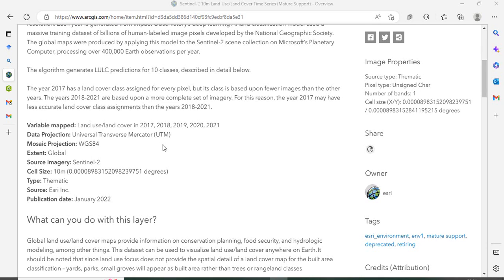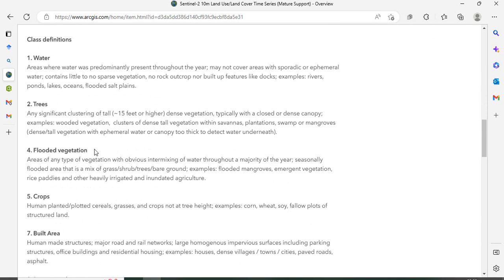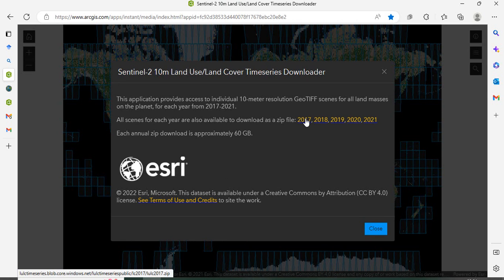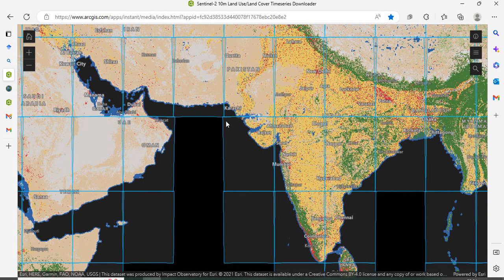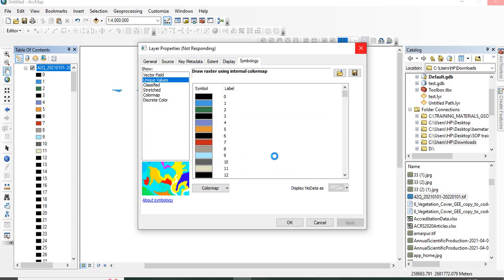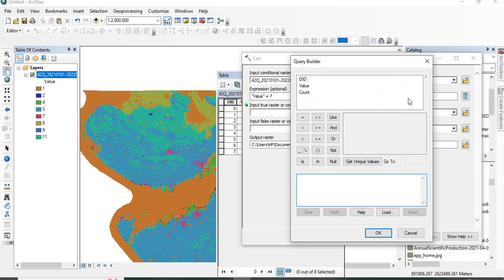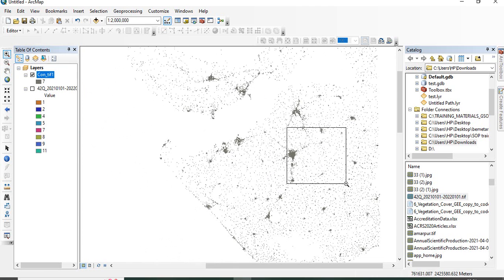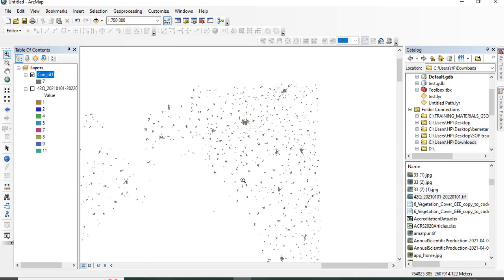Download and process 10 m resolution global LULC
ESRI, Sentinel 2A, 10 meter global Land USe Land Cover